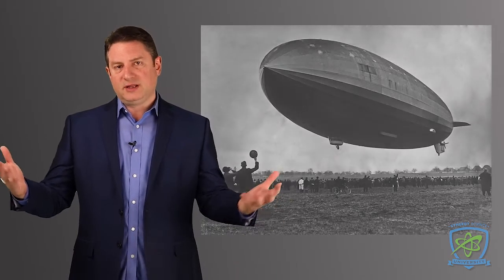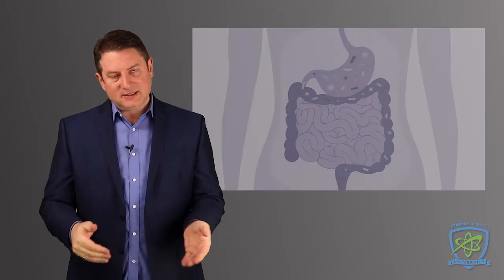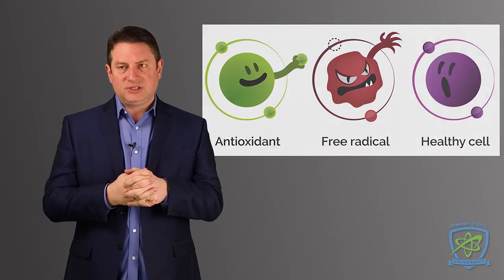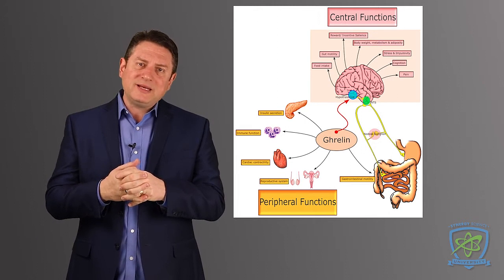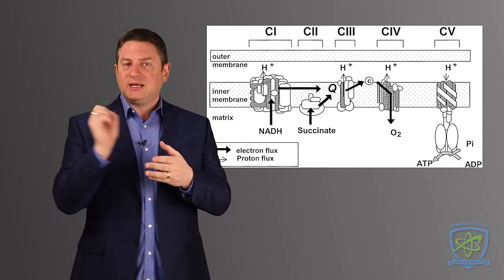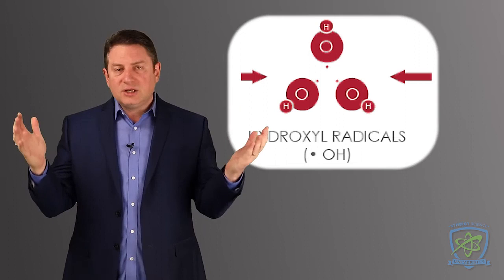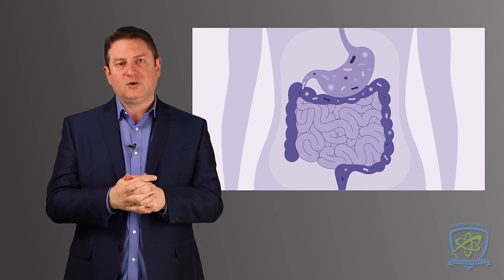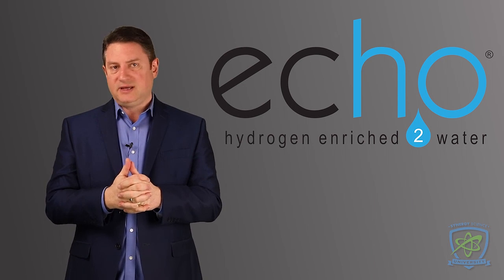What Does Hydrogen Actually Do in the Body? (More Than You Think)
When most people think “hydrogen,” they picture the Hindenburg—not healing. But molecular hydrogen (H₂) isn’t about explosions. It’s about restoring balance, energy, and clarity at the cellular level.

In this powerful deep dive, we explore:
– Why hydrogen is the most important molecule you’ve never fully understood
– How your gut was designed to generate hydrogen—until modern life broke it
– Why hydrogen is a signal modulator for over 200 critical biomolecules
– How it boosts cognitive function via ghrelin signaling to the brain
– The link between hydrogen and mitochondrial energy production
– How it helps fight oxidative stress, inflammation, and even fatigue
– The science behind hydrogen’s impact on Parkinson’s, Alzheimer’s, diabetes, and more

We were designed to produce hydrogen naturally—but most people can’t anymore. Hydrogen-rich water is the next best thing. It restores what your body should be doing on its own.

🧪 Over 700 studies. 170 disease models. 45 human trials. This is real science—with real hope.

If your gut isn’t generating hydrogen, this video will explain what that means—and what you can do to fix it.